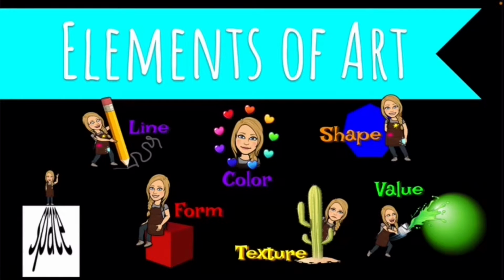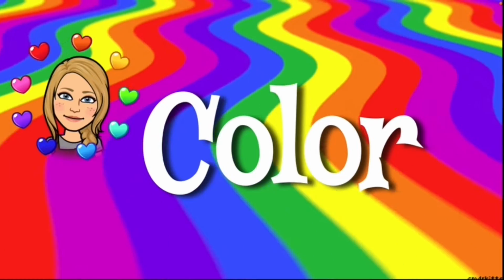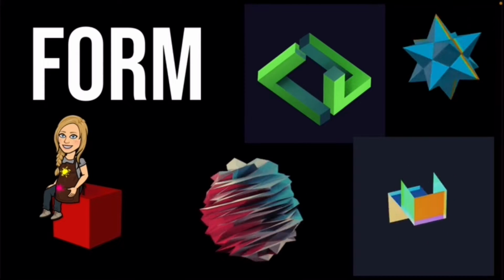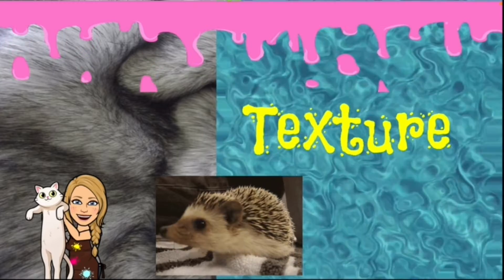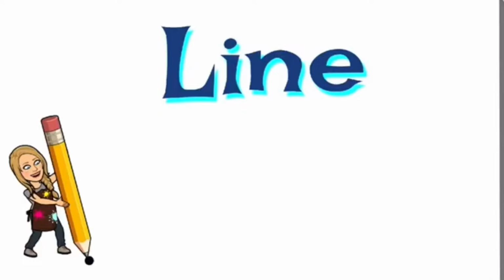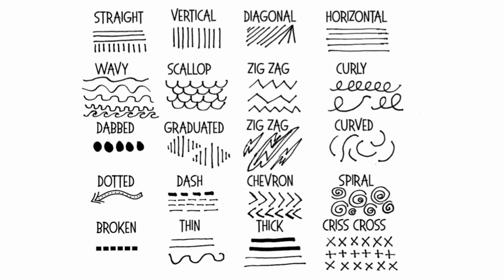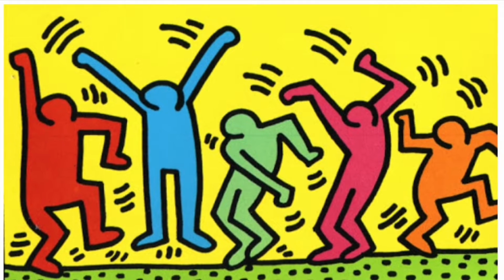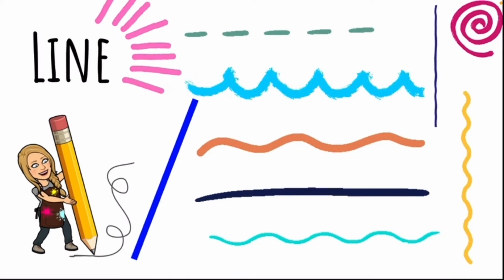Elements of Art: Line